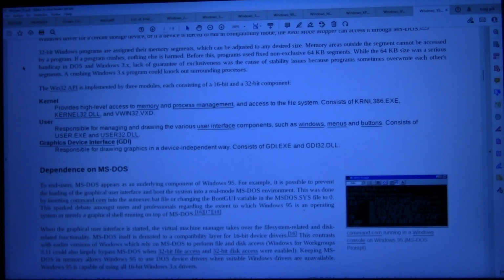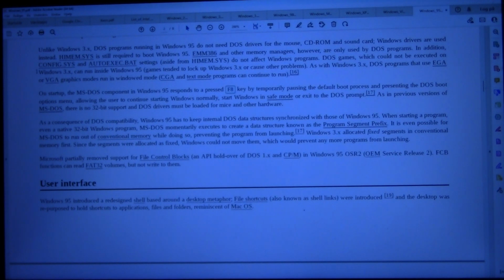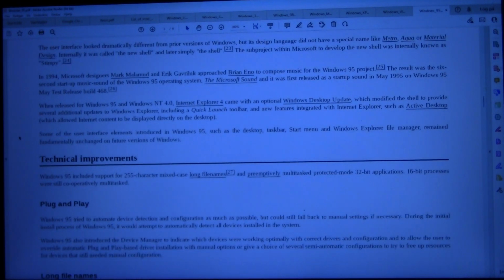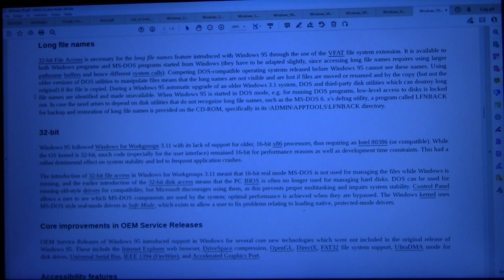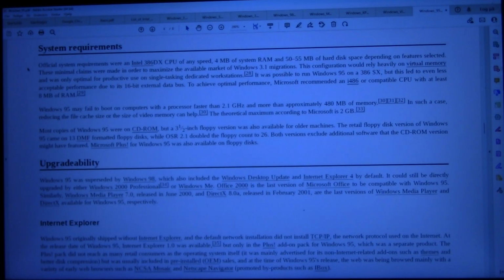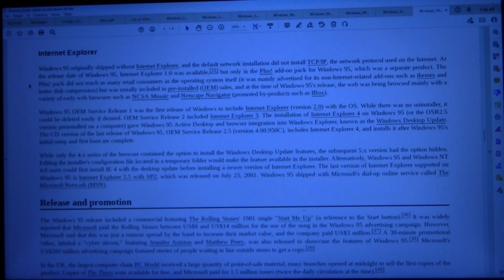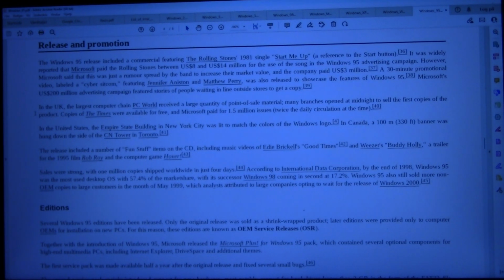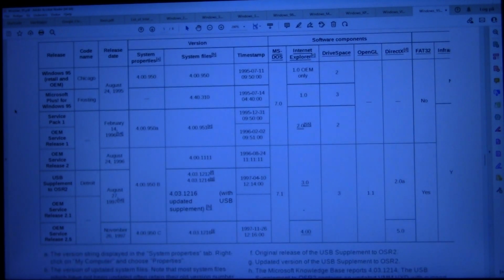MongoTV_8847 - LOOKING AT GAMER PC HARDWARE - Part 1006 - Windows 95 - Microsoft